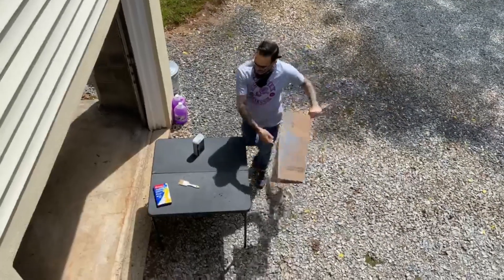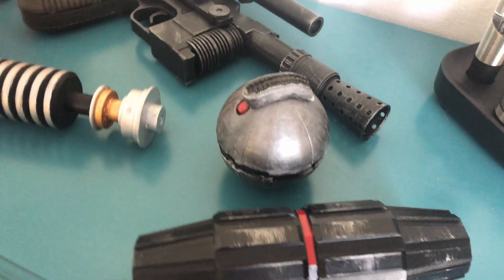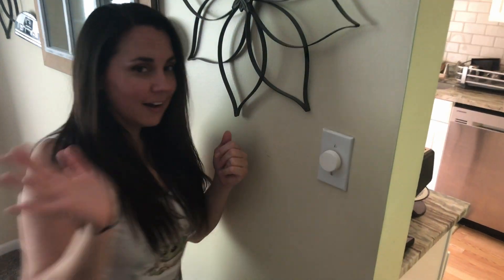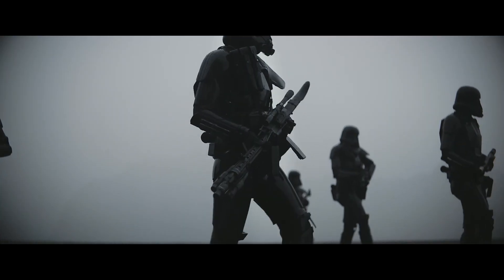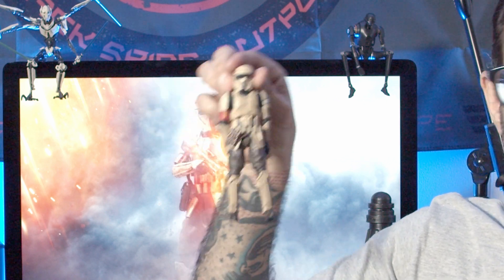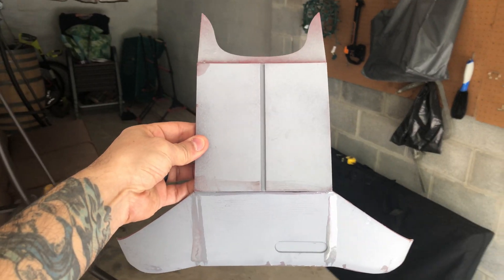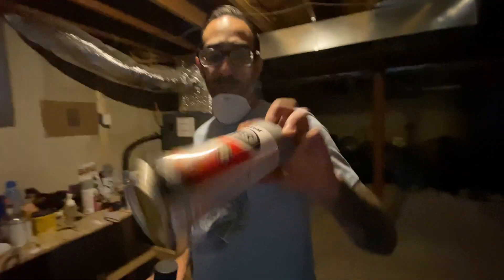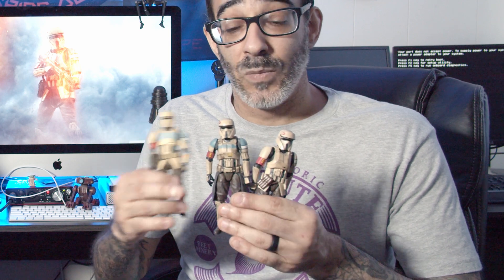Printing SHORETROOPER ARMOR - A Journey (Episode 1)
We decided it was time to take on a long, complicated, heavily involved, but rewarding 3D printer project.  We recently started 3D printing fully wearable SHORETROOPER armor from ROUGE ONE - A Star Wars Story.

Anthony's favorite movie is Rogue One, and his favorite trooper is definitely the Shoretrooper (close second being the Mudtrooper!)

Follow us on this journey where we document the mishaps, the frustrations and the rewards from this long process which will take upwards of 6-9 months, if not a year.  Are you ready?  We sure hope we are!